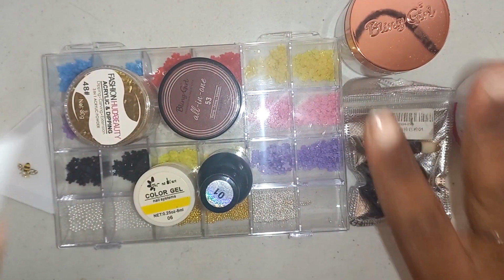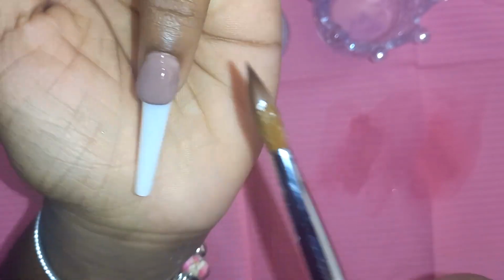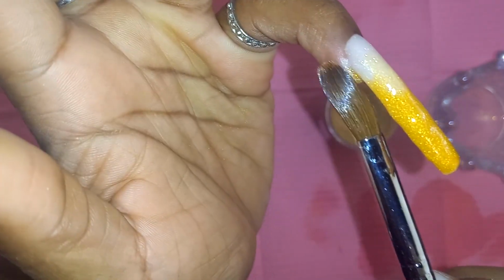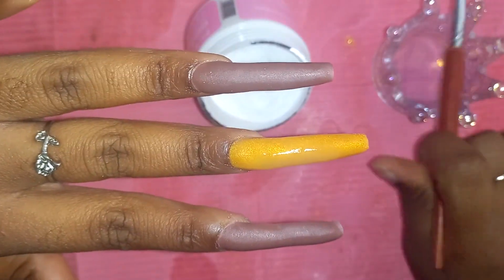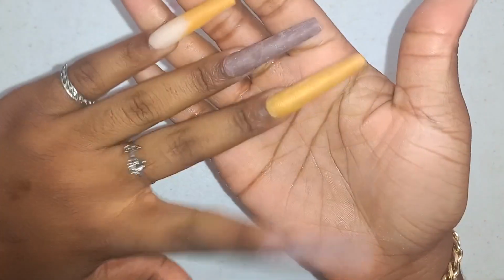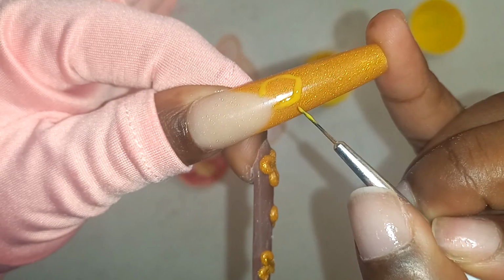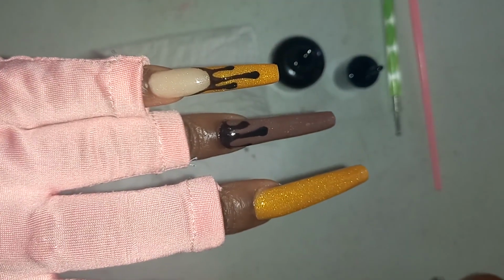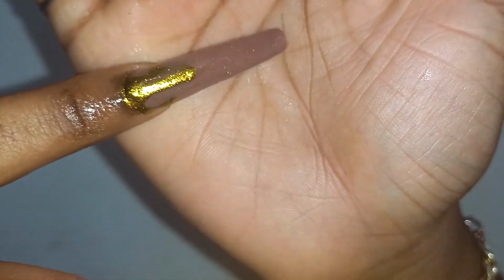BEE AND FLOWER NAILS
Hey guys!!!

Please let me know what you think about this video.
Also send me any nail suggestions you would like me to try.

SIDE NOTE: I do accept gifts - just in case you would like to send me something. 😁

Clayville West
Olifantsfontein
Gauteng
South Africa
1665

P.S.
I usually film 3-5 videos ahead. So, if you advise me on something, you'll probably see me incorporate some of your tips at a later stage.